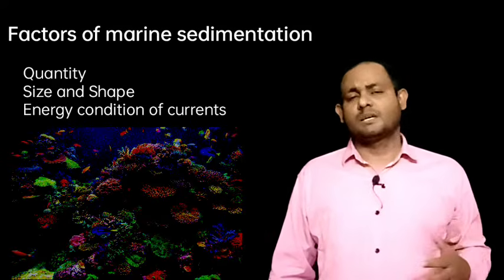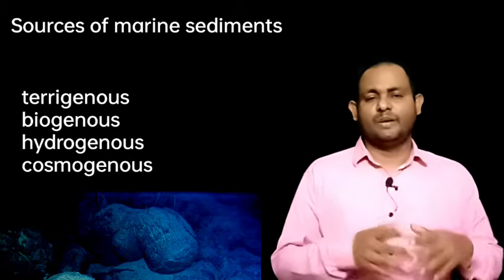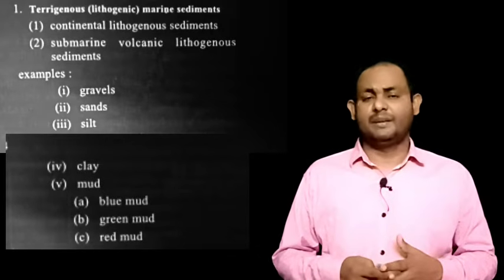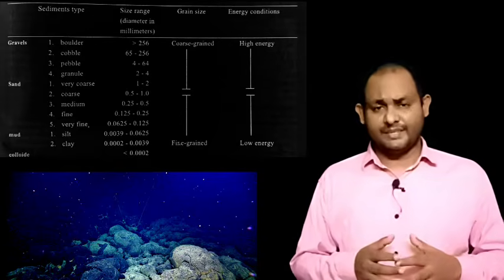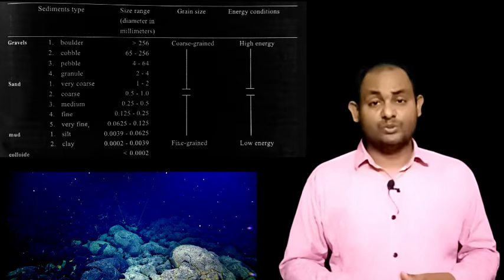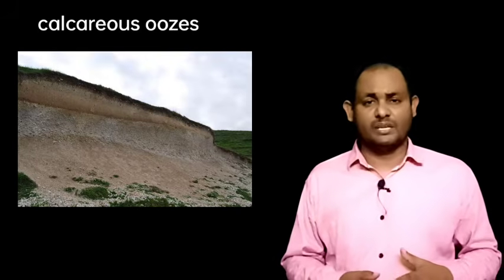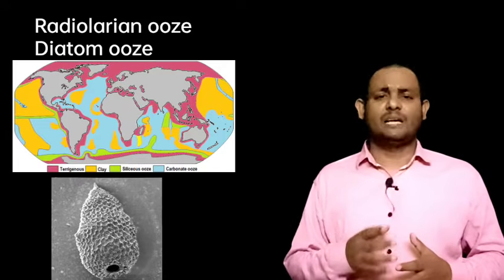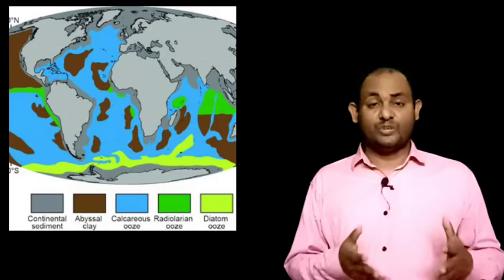Marine Sediments Upsc Geography: Factors, Classification and Source Marine Sediments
Dr.Narendranath Guria _______
Follow the Geography @geographyNG channel on :